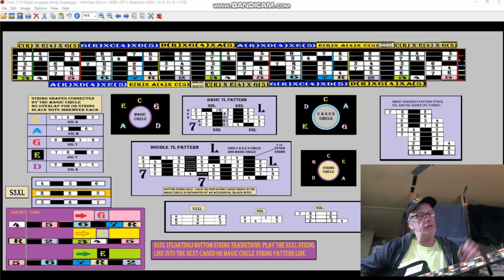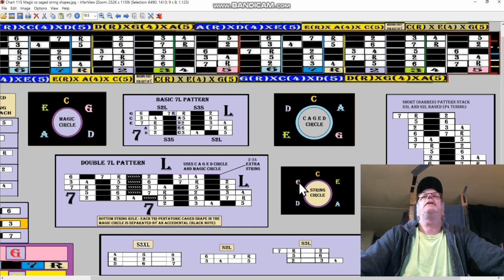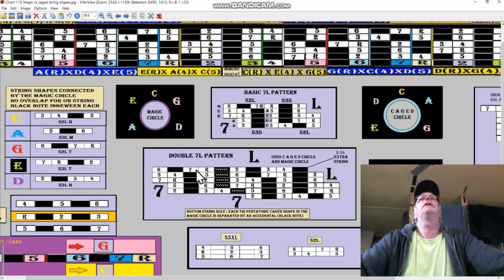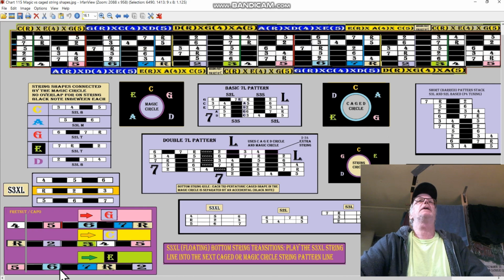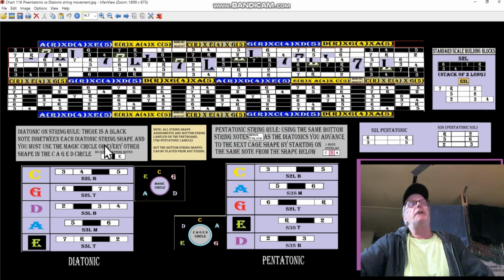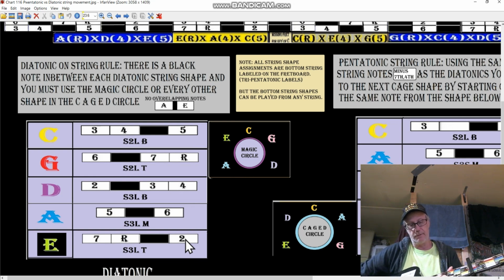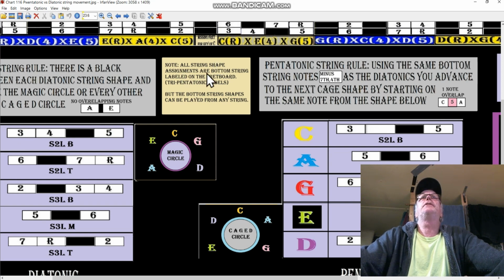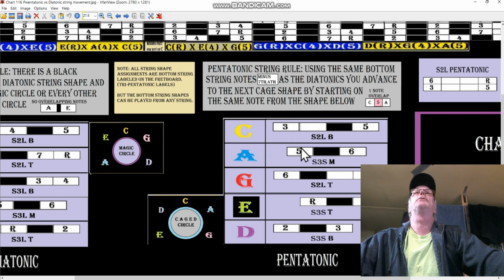Andys Free Guitar Charts Videos Lesson Charts 115 - 117 Part 3 of 5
Chart 115 On-String Pattern Transitions (Horizontally Ascending) by string.

Chart 116: On any String CAGED and Magic circle shapes.

The 3rd Chart of the Trio: (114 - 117) On String Modal Pattern Transitions

Invitation:
To view my latest 3 chart Trio from the new Andys  Guitar Chart Videos
Facebook Group goto:

JUST HIGHLITE THE LINK, RIGHT CLICK AND SELECT "GOTO"